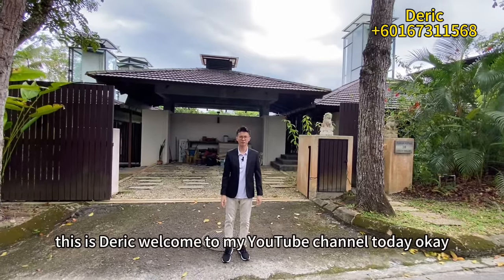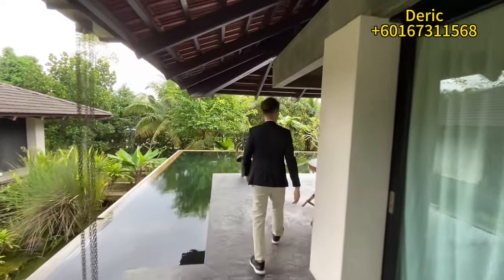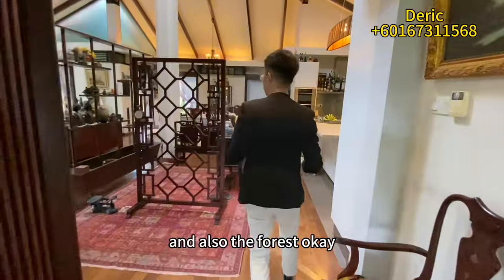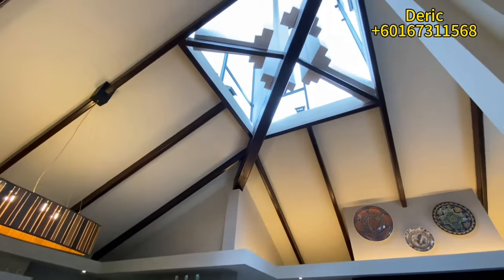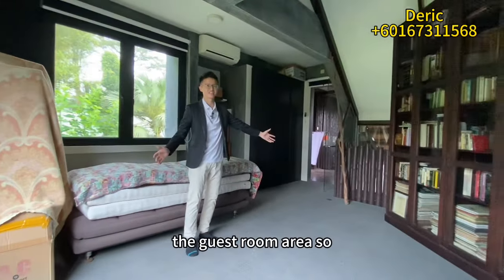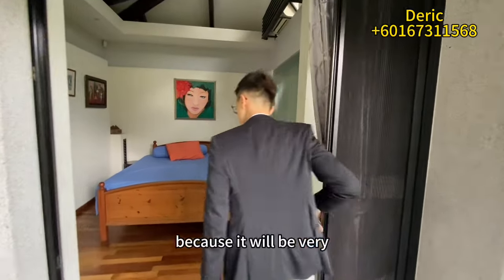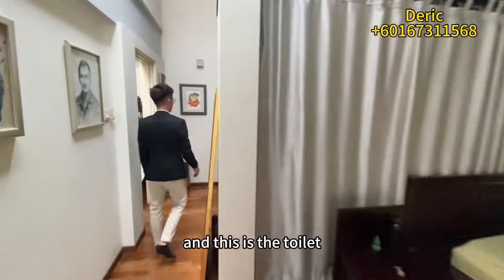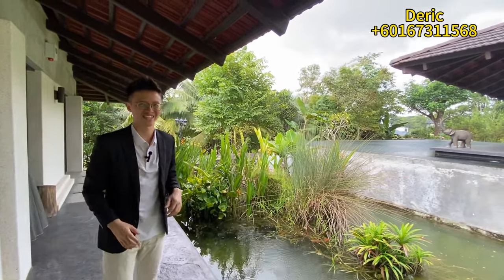JB Property Deric 031 - Ledang Height Natural Style Villa 6.5million! Unique Design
For sales
Ledang height villa
Natural style designed

6.5million
20k sqf
6k sqf build up
4 bedrooms + entertainment room & guesthouse + maidroom
6 toilets

Private infinity pool & water features